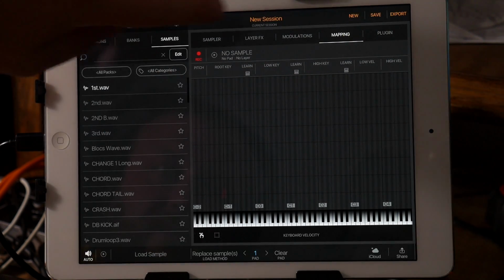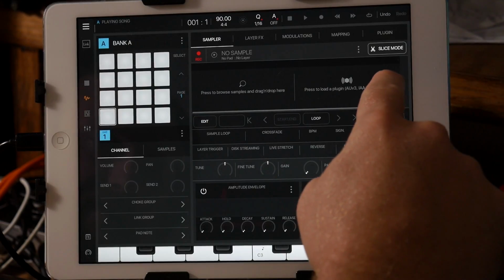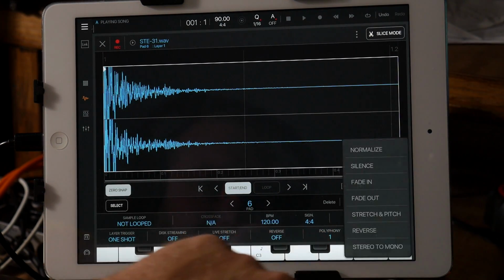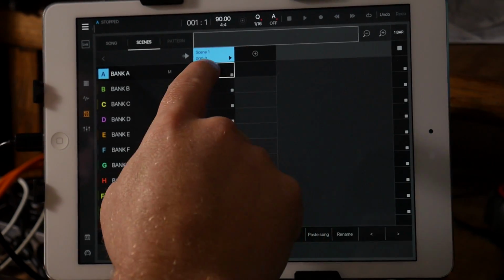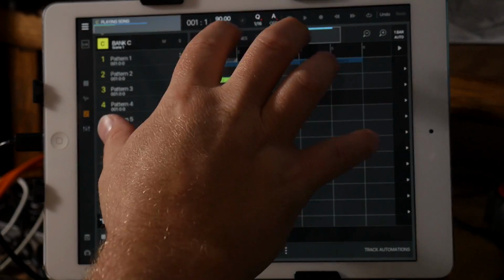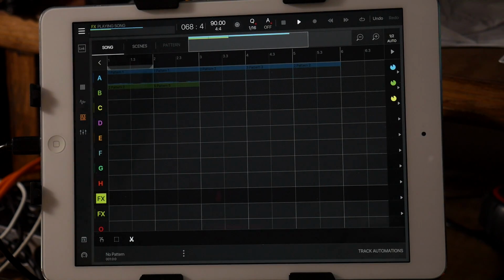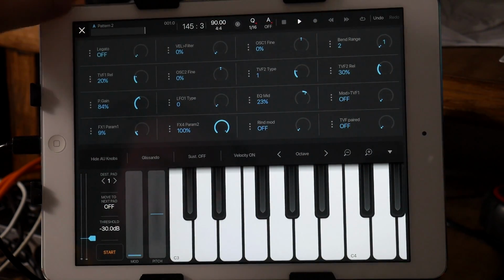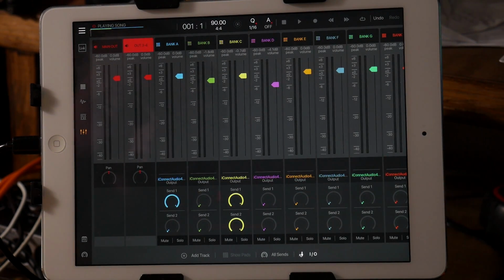TheAudioDabbler | Beatmaker 3 Overview/First impressions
Linktree
Just a quick overview of Beatmaker 3 before I dive into more detailed videos.

Equipment Used
Panasonic G7

Equipment Used

Panasonic G7

Rode VideoMicro

LaunchPad Pro
Novation  Impulse 25